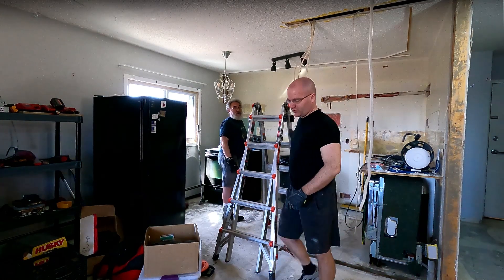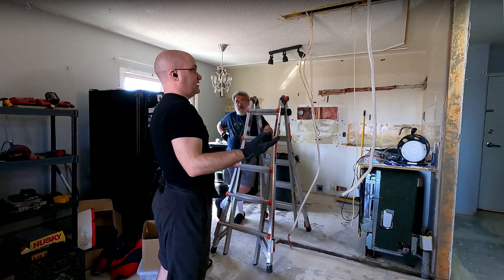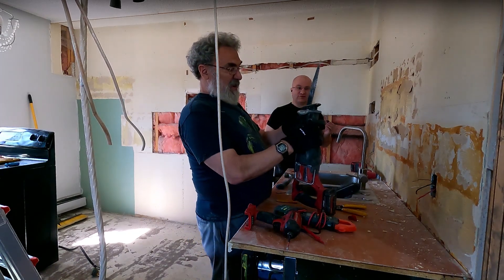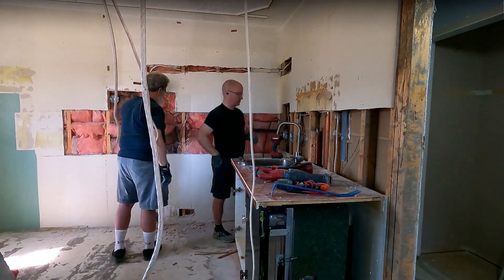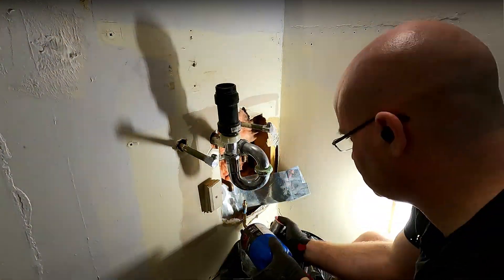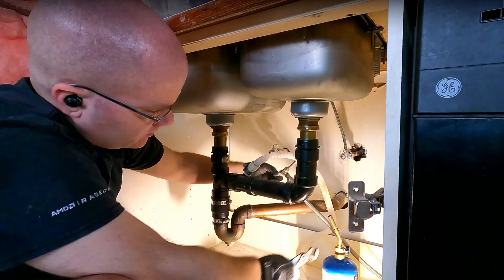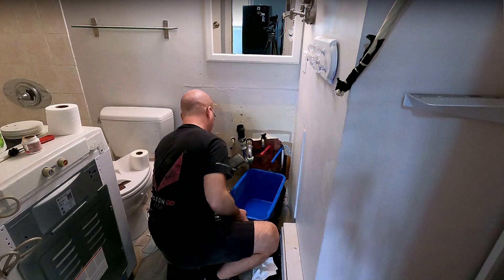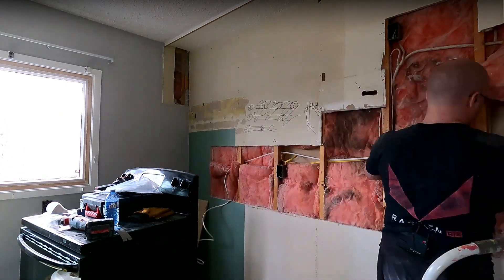Varsity Flip Project - Day 7 & 8!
0:00 Intro
1:20 More Demo
1:45 DOES THAT LOOK LIKE A CUTTING BLADE?!
2:29 Sawzall Blade Positioning
3:33 Don't cut drywall with a scraping tool
4:05 Plumbing shutoffs
4:35 pex is better
5:10 reflowing solder
5:55 pex is easy
7:08 pex is good